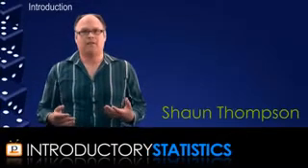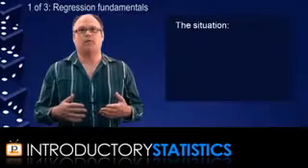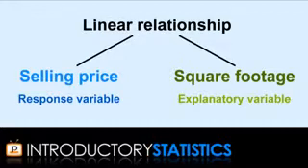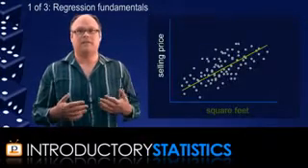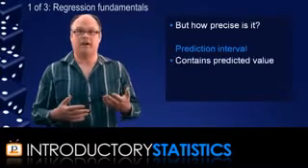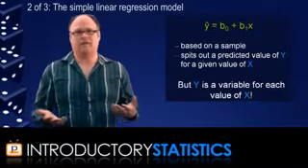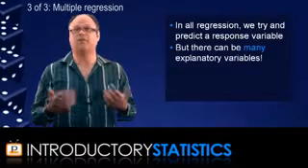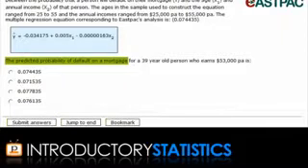Introductory Statistics Regression